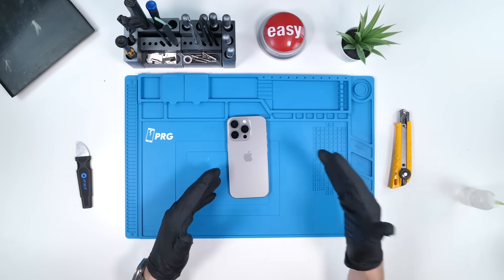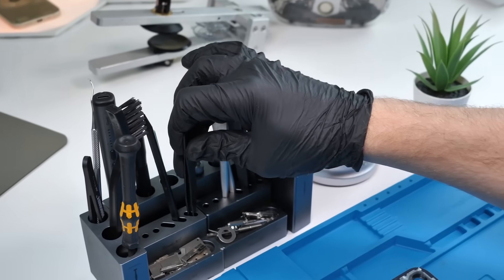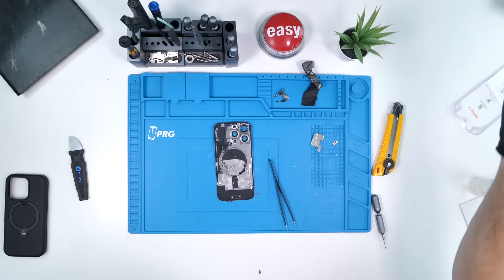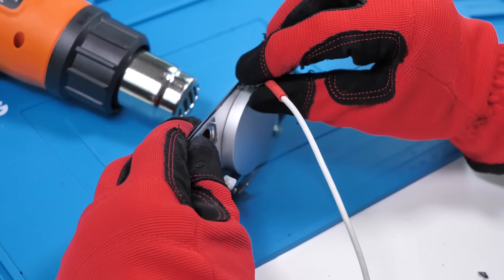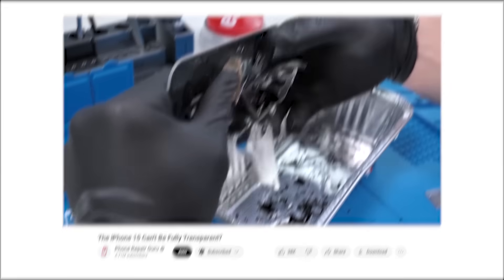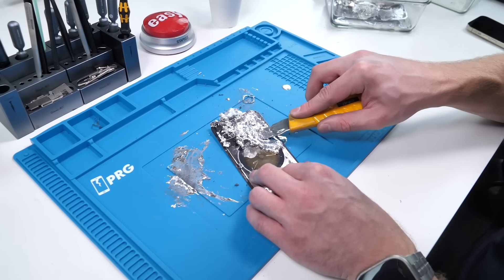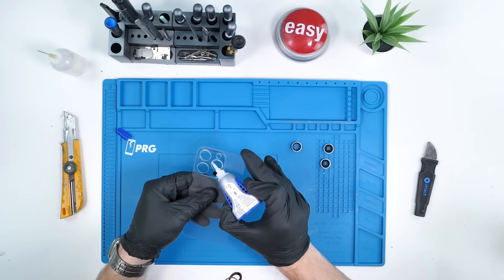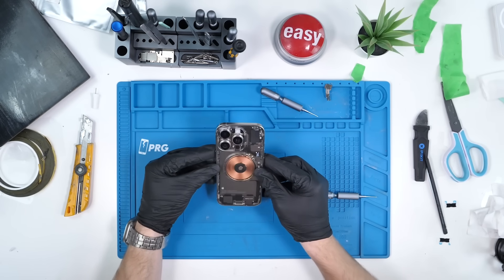Apple Should Sell It Like This… 16 Pro Transparent Mod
In this video, we make the iPhone 16 Pro transparent using a unique method. We're exploring whether we can use gallium to help make the phone transparent. The iPhone 16 Pro has some of the most stunning internals we've ever seen in an iPhone, so this could be the best transparent mod to date—and maybe ever!

Filming Gear:
Studio Box Lights
Studio LED Lights